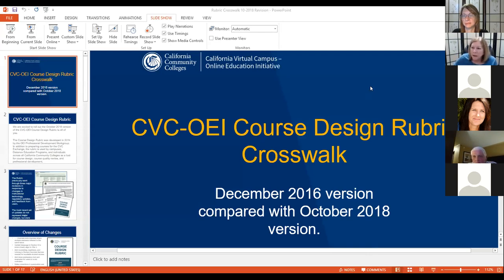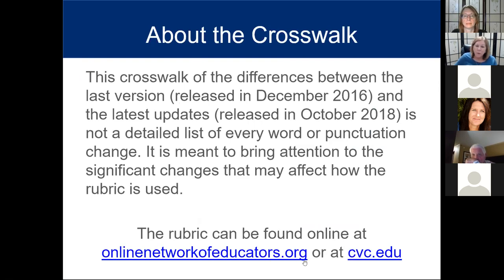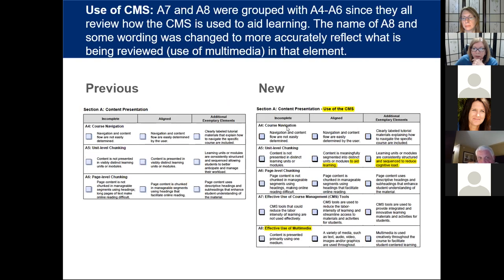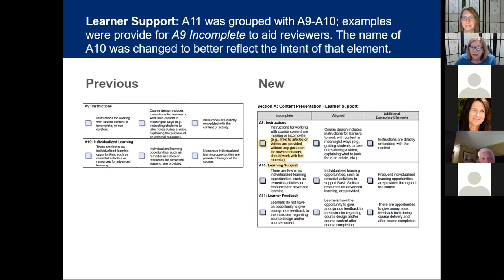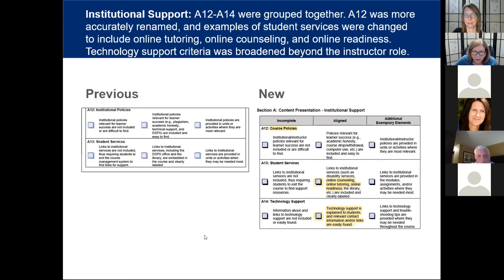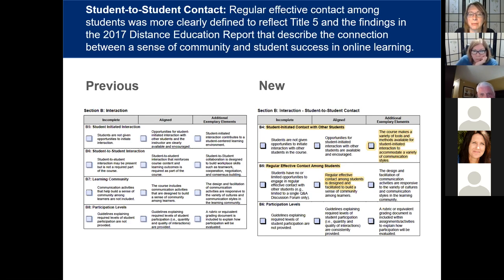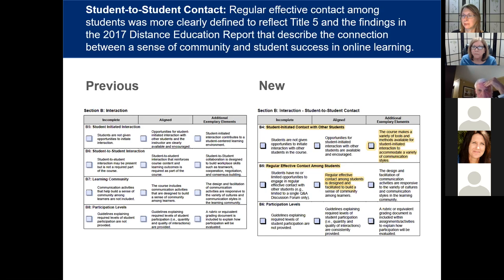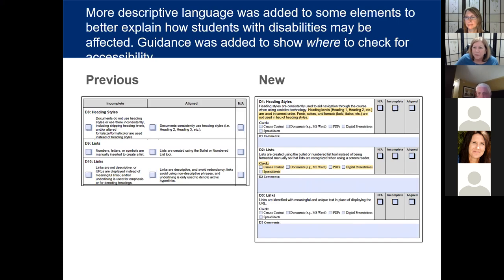Walk-through of the Updated OEI Rubric